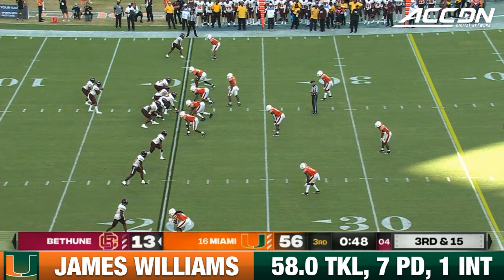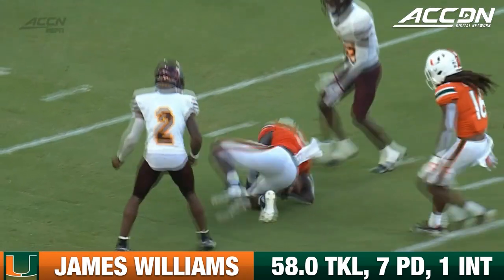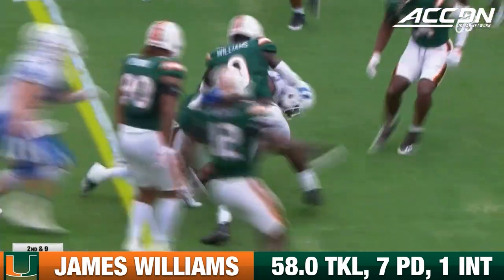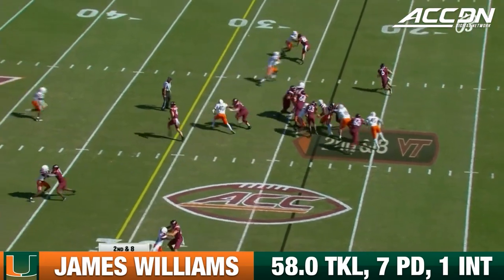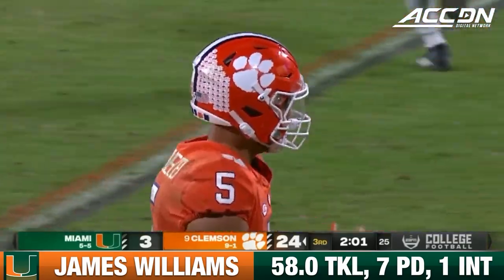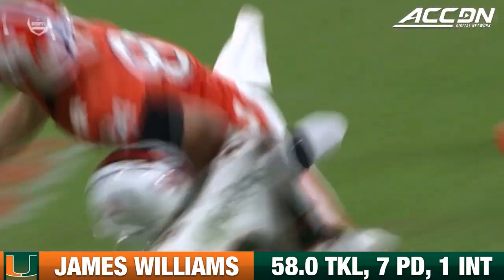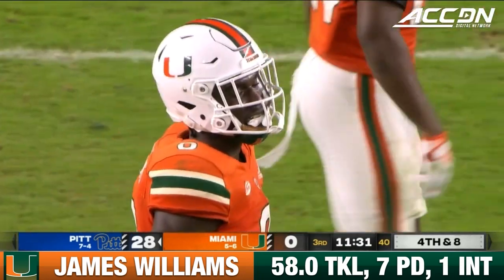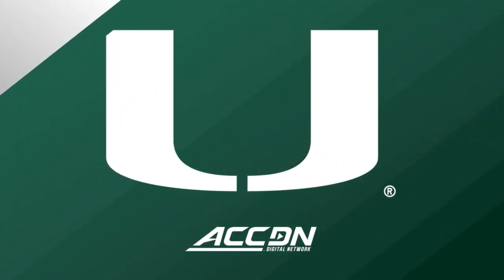James Williams 2022 Regular Season Highlights | Miami DB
Defensive back James Williams continues to be one of the most impressive players on the Miami defense. In his sophomore season, Williams led the Hurricanes with 56.0 total tackles.  He also had six pass breakups, an interception, and a tackle for loss. Watch the highlights from James Williams's 2022 season with the Miami Hurricanes right now!